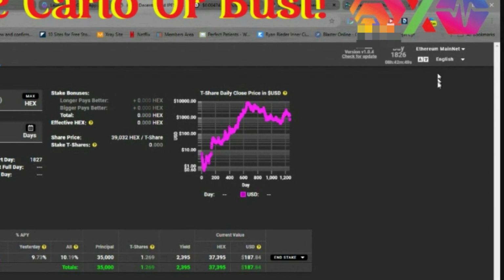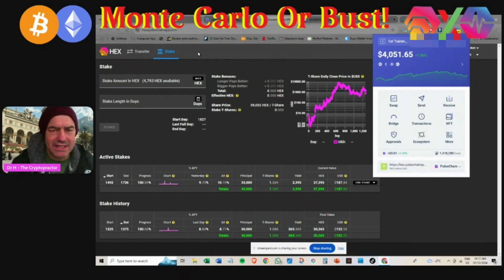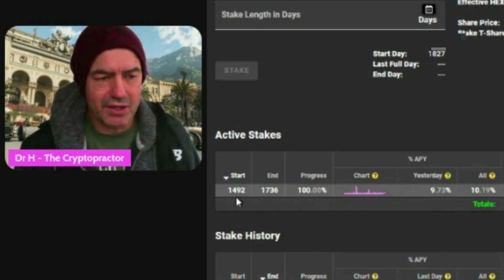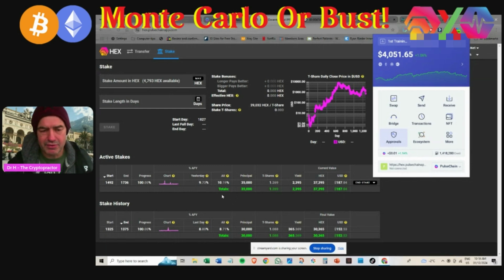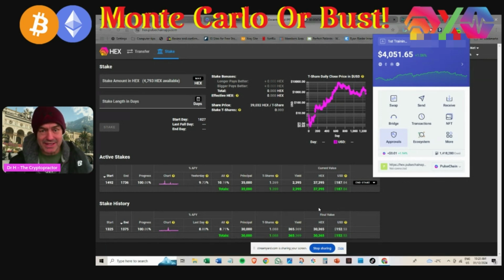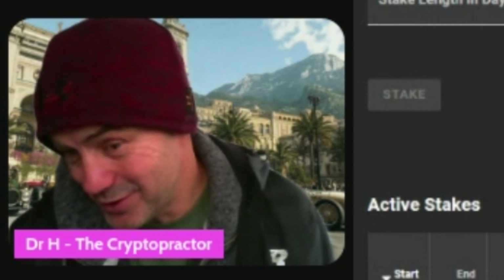Unstaking Protcol **YOU MUST KNOW🤯THIS BEFORE YOU STAKE HEX **Dr H CryptoPractor HEX $pls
What will it cost to unstake and what are the penalties if you mess up. Dr h covers tehm here with the World's Premier Blockchain Certificate of Deposit.

Dr H The Cryptopractor's Guarantee:

✅✅Dr H's Guarantee ✅✅
👍 Never Financial Advice (or Health Advice)
👍 Edutainment Only
👍 No Crypto Coin Shilling,
👍 No Trading Course Shilling,
👍 All Education Provided With Integrity
👍 With Minimal External Bias
💰 For transparency I study and hold mostly HEX, PLS & PLSX

The Cryptopractic 10 Commandments ⚡⚡
(Handed down by the Crypto God Mentor👼)
1. Your money & responsibility - get educated
2. Stay in your wood
3. Never give out your private keys
4. Volatility is a feature of cryptocurrency
5. Be able to afford to lose your investment
6. Buy at the bottom and sell at the top
7. Find mentors you trust to help you DYOR
8. Protect your and others' anonymity
9. Treat CEx as a public toilet
10. Never pick up pennies in front of freight trains

Videos/Links Mentioned in This Video (link once video completed 😉)
1. Who is Dr H?
2. Passive income and cryptocurrency
3. What is a consensus mechanism
4. #2/6 What You Must Do Before Buying or Selling Cryptocurrency
5. #3/6 How To Safely Buy and Sell Cryptocurrency
6. Innovation - The Catalyst Driving Utility
7. The Crypto 10 Commandments

🆓To Claim Your Free 10 Page Crypto Strategy 💻💰 Pdf Outline

Watch the following 6 videos In The Free Crypto Intro course in order and note down the letter from the Pulsechain logo to work out the password to claim your free 10-page crypto strategy pdf:

#1/6 What is a Crypto Currency 💻💰 and What Is Crypto Used For💪?
#2/6 Warning ⚠⚠10 Things You Must Do Before Buying or Selling Cryptocurrency💻💰 !
#3/6 4 Crypto wallet storage solutions - which is the safest and how to set it up.
#4/6 How To Safely Buy and Sell Cryptocurrency
#5/6 Cryptopractor's top 10 books/ebooks/audio books to read for your financial  education
#6/6 Passive Income and Crypto Currency

Once you have the password simply go to the following link (TBC) and claim your free 10 page pdf.

Mentor Ranking

Plankton: If any of - YT crypto edutaining less than 6 months. In crypto less than 2 years. NAV rumoured to be less than 6 figures (USD).
Dolphin: YT crypto edutaining less than 18 months. In crypto 2 - 4 years. NAV rumoured to be more than 6 figures.
Whale: YT crypto edutaining less than 4-6 years. In crypto 4- 6+ years. NAV rumoured to be more than 7 figures.
Crypto God: Crypto edutaining less than 6+ years. In crypto 8+ years. NAV rumoured to be more than 10 figures.

Topics covered in Dr H's videos:
What is a crypto currency and what is crypto used for?
What is crypto used for? What is a crypto currency?
Hex. Bitcoin. Bitcoin price. How does hex crypto work?
How to buy hex crypto? Ethereum price. Cryptocurrency in 5 minutes by Simplilearn. How crypto actually works by . Pulsechain
Pulsex. Cryptocurrency explained. What are cryptocurrencies?
Crypto for beginners. All about cryptocurrency. What is a cryptocurrency exactly? Poor pleb. How do you buy dogecoin?